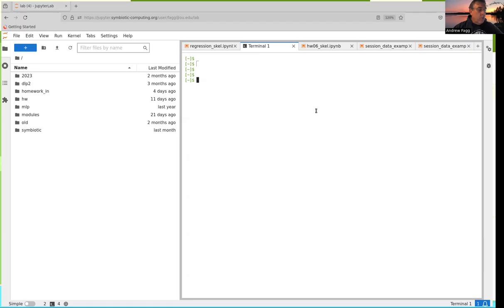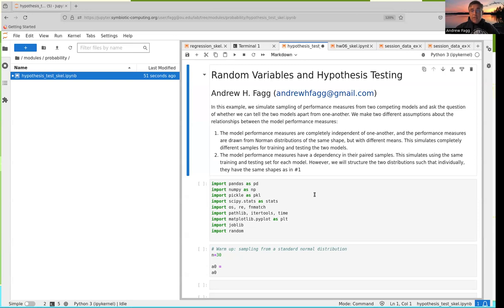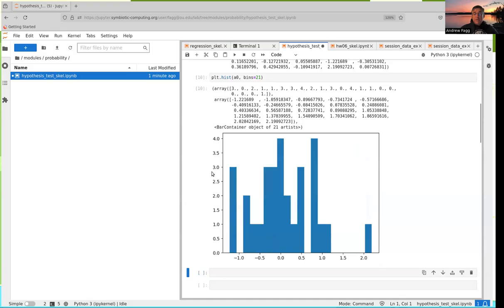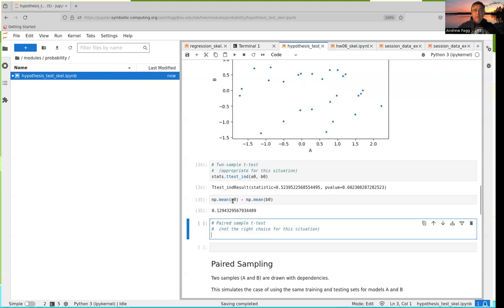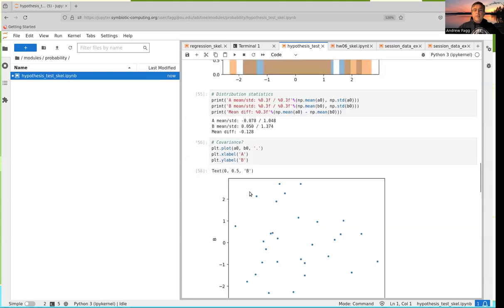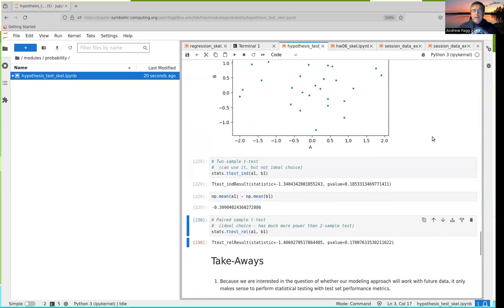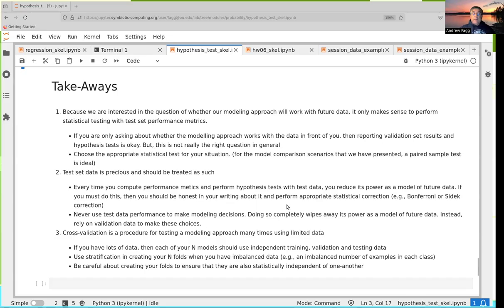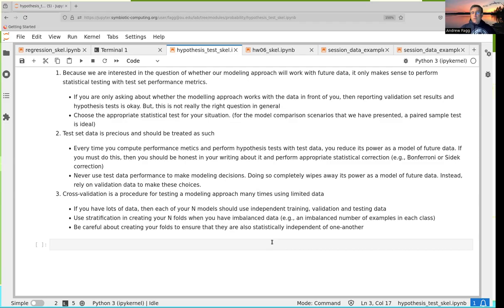Hypothesis Testing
Hypothesis testing with synthetically generated data